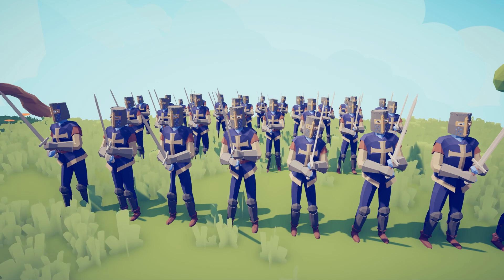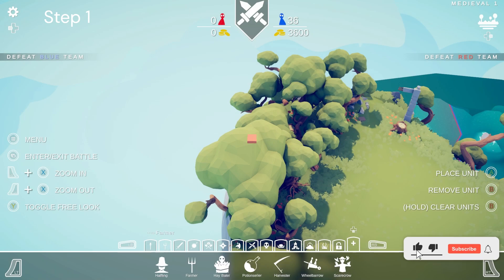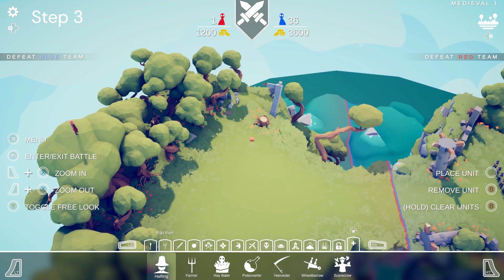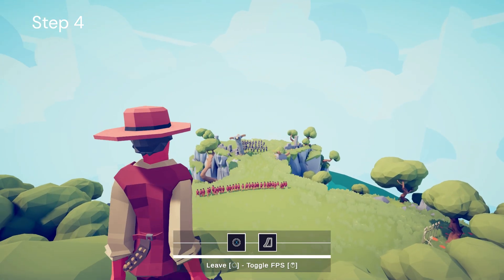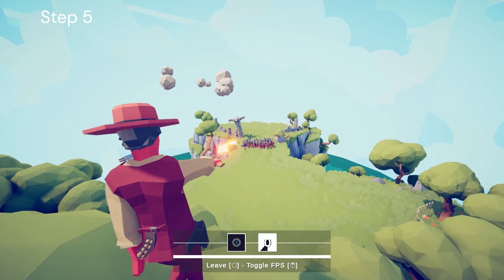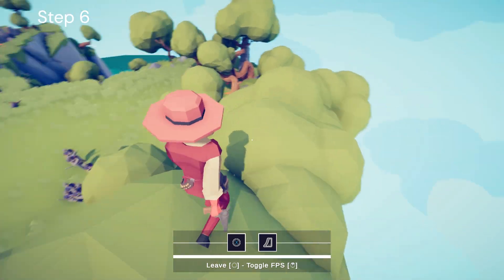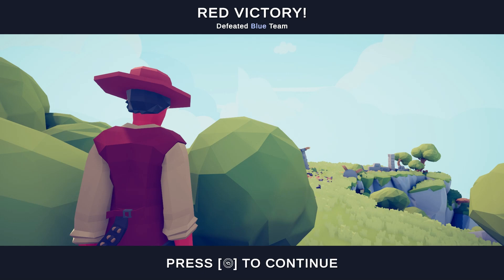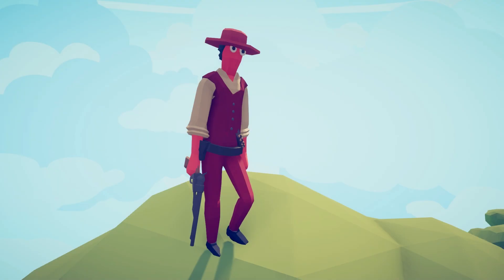How to Beat The Challenge Campaign in TABS with ONE UNIT!!!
If you've been struggling with the challenge campaign, this is For You!